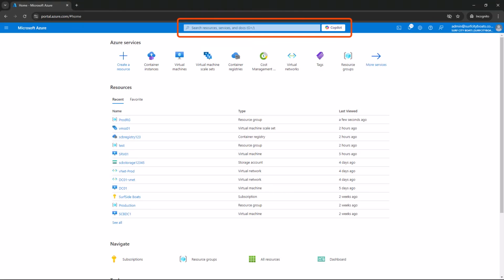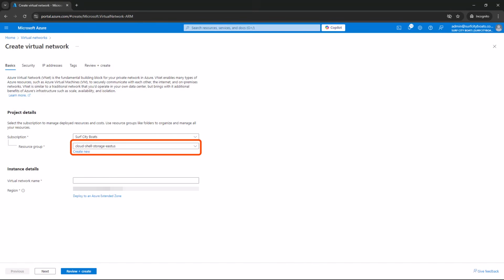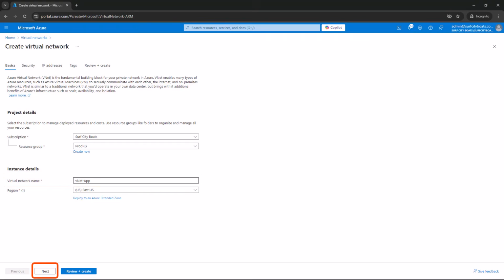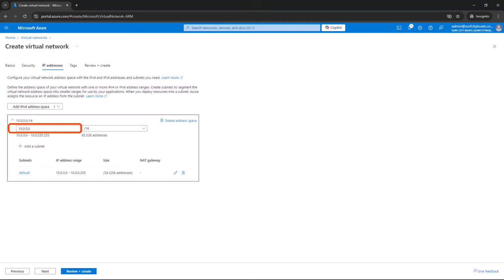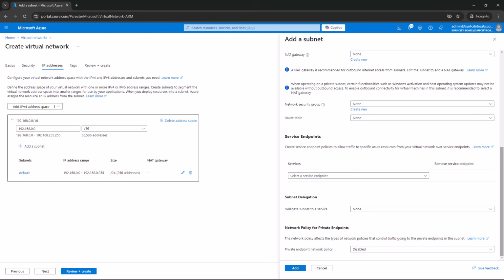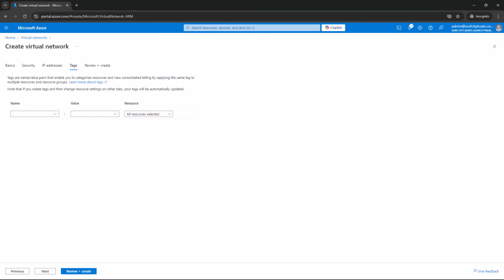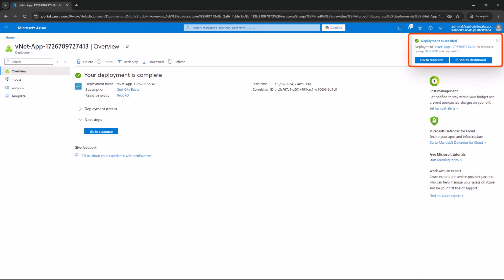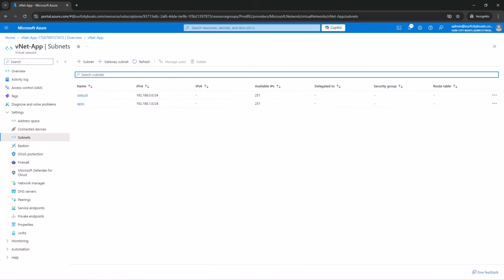How to Create a Virtual Network in Azure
In this hands-on Azure lab walkthrough, you’ll learn how to create a Virtual Network in Microsoft Azure, step by step. We’ll walk through setting up a vNet, configuring subnets, and understanding how virtual networks connect your Azure resources securely and efficiently.

This tutorial is perfect for beginners or anyone preparing for Azure certifications like AZ-900 or AZ-104 who want real, practical experience with Azure networking.